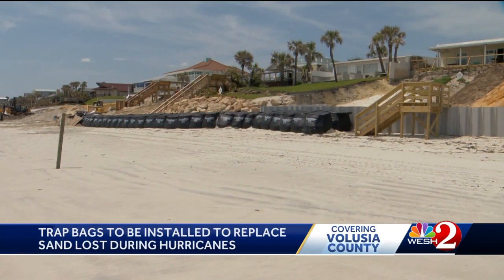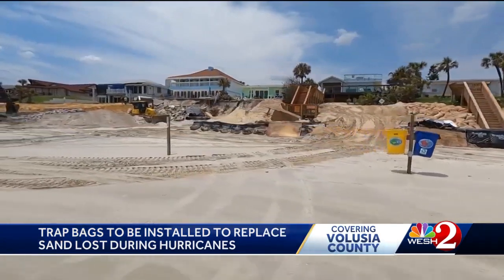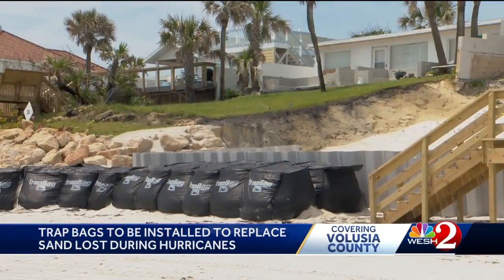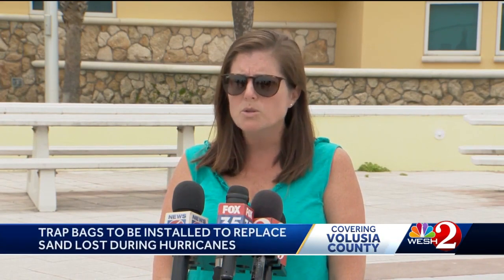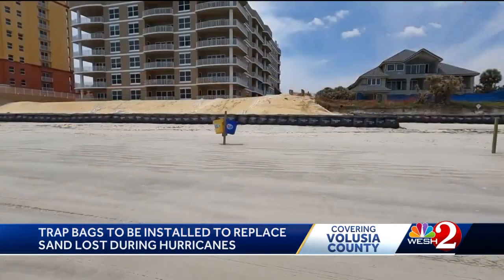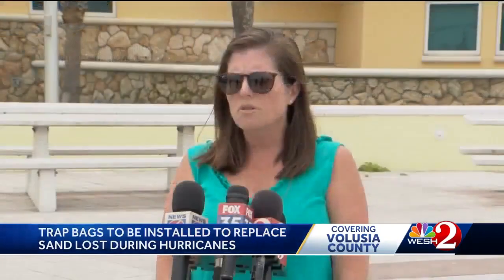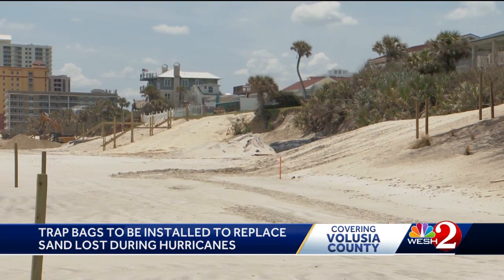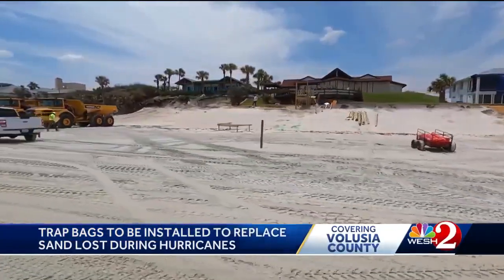Trap bags to be installed to replace Volusia County sand lost during hurricanes